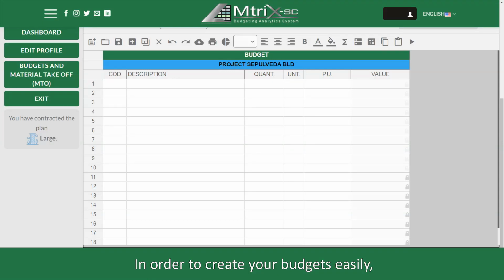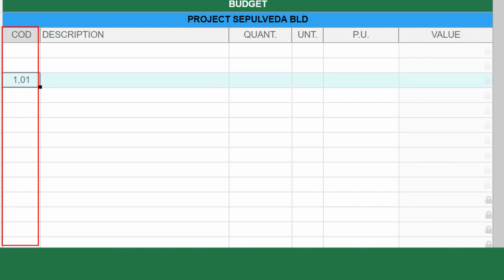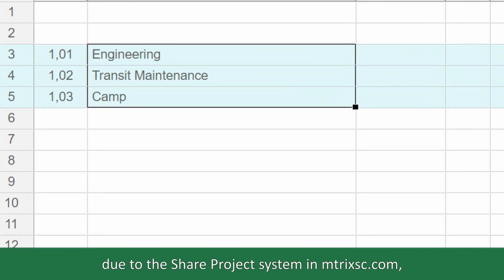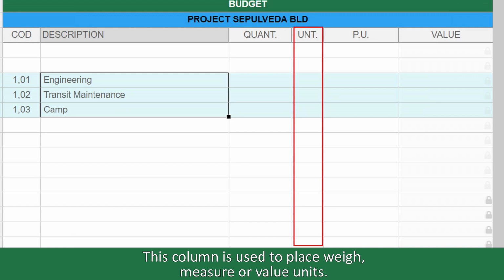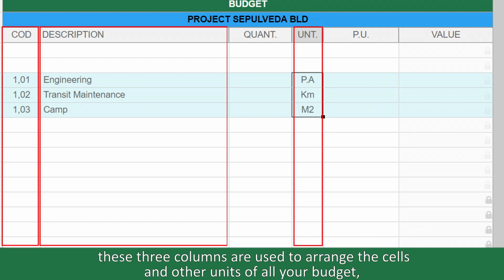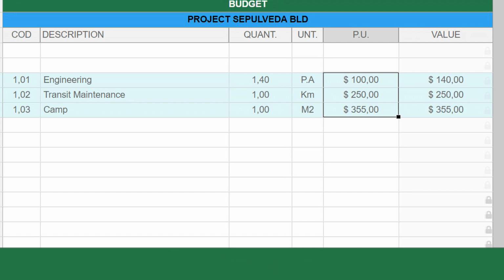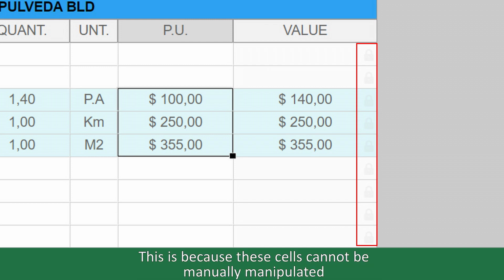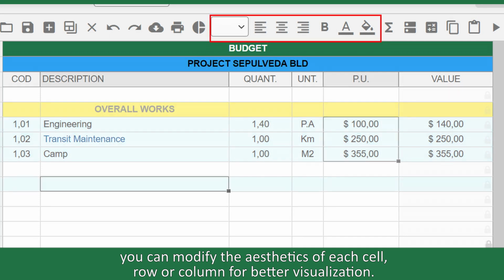How To Create Budget and Projects Management 👊!!! 👉Video #4 | Module 4.1 | how to work with Columns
4.1: Columns’ admitted values  | Mtrix-sc Video 4

Mr. Mtrix-sc | Smart Spreadsheet

5 Ways To Make Budget and Track Your Project 👊!!! How to do it?  😀😀😀 In our channel we will show you step by step how to create your budget and project management In an automated way. You will have exclusive free access to our Budgeting and Project Management Software.

We invite you to watch 👇 the next Module 4.2 / Video 5 👊👊👊!!!

In order to create your budgets easily, we have added default columns that allow to insert the most common values in any budget. The Code column lets you write every item with a unique identifier number. Use the Description column to name items, sections or whatever your budget needs. Try to establish clear names because, due to the Share Project system in mtrixsc.com, it’s possible to share your projects with other persons, easing its reading. We will see some tutorial videos about that point later.

This column is used to place weigh, measure or value units. So, in short, these three columns are used to arrange the cells and other units of all your budget, while the Quantity and Unit Price columns handle the required mathematical calculations.

Fill them in with the amounts and monetary values according to your needs. When you’re finished, you Will see that the Value column will automatically generate the amounts that you’ve written.

As you see, each cell in this column has a lock icon. This is because these cells cannot be manually manipulated to ensure that there are no manual corrections from external factors.

Finally, you can modify the aesthetics of each cell, row or column for better visualization.